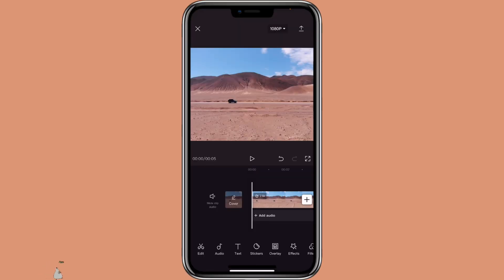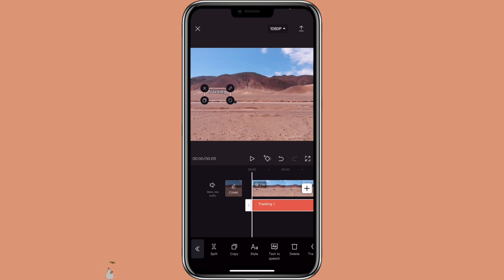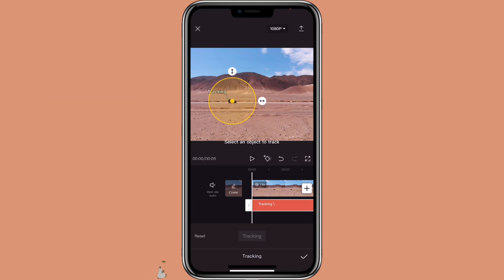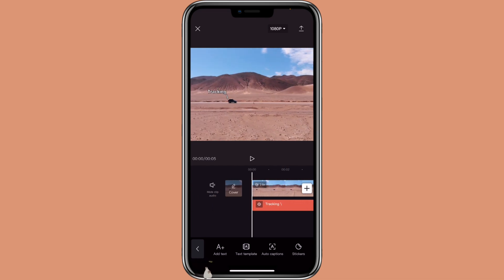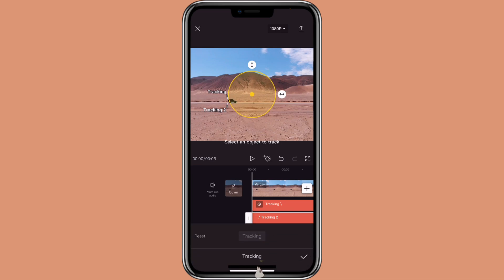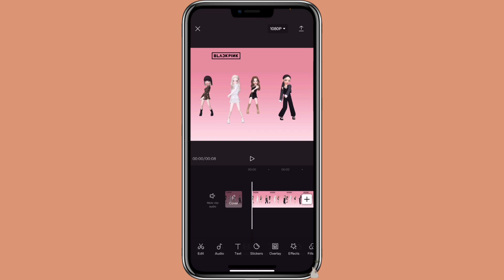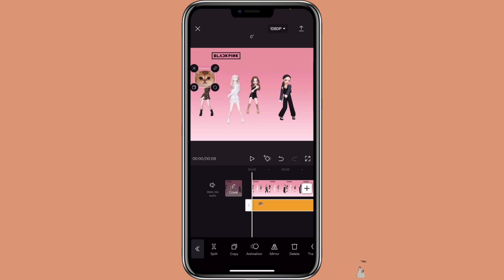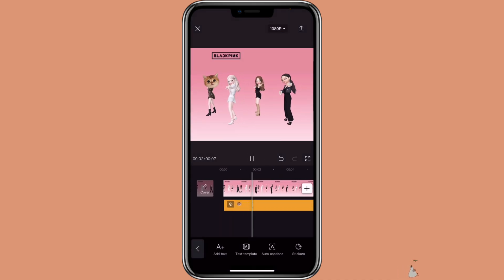CapCut 101: How To Use Tracking Feature in CapCut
CapCut has added a new tracking feature. With this video, I will go over how to use it.

♡〜ฅ^•ﻌ•^ฅ〜♡
S o c i a l s
A p p  u s e d
📲  ┊CapCut